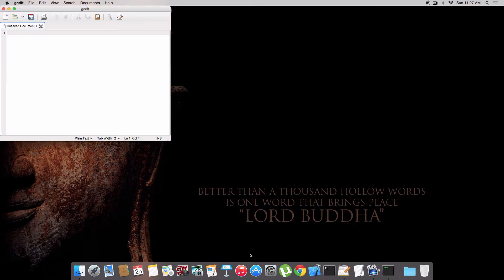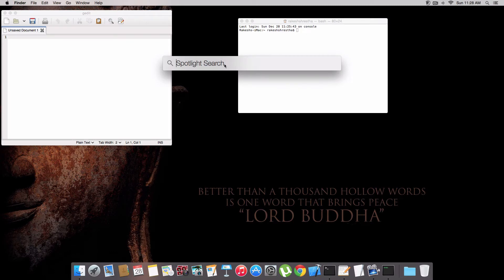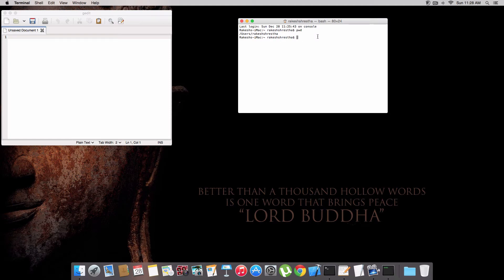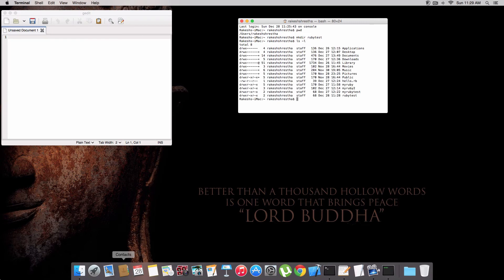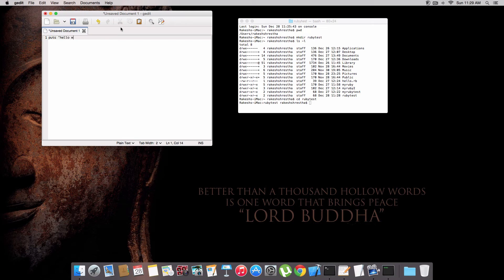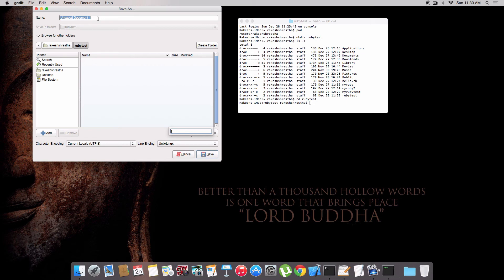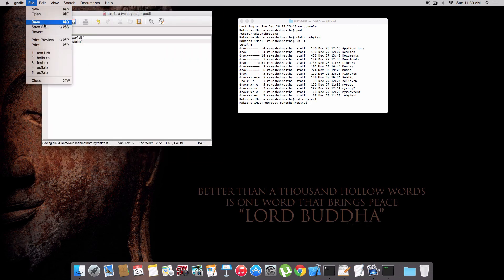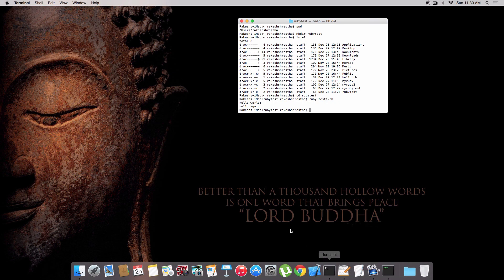how to run text editor through terminal ( mac )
video showing how you can type your command on your text editor and the whole command can be run through terminal